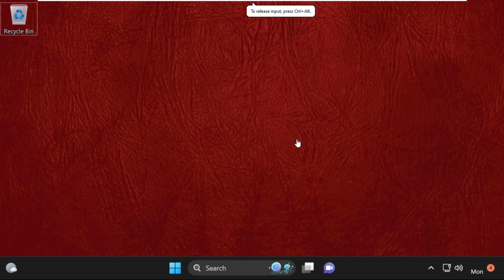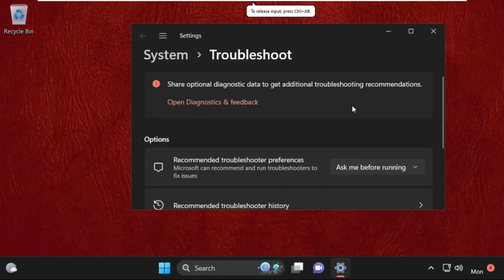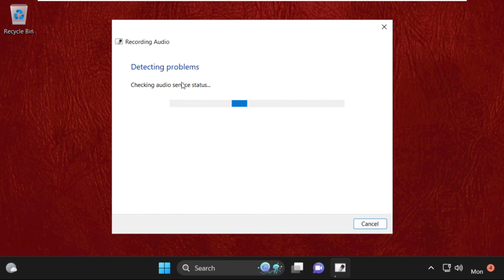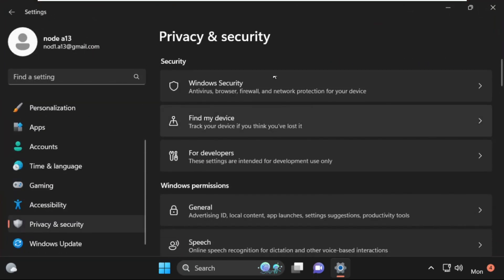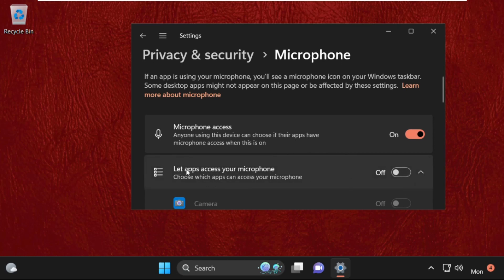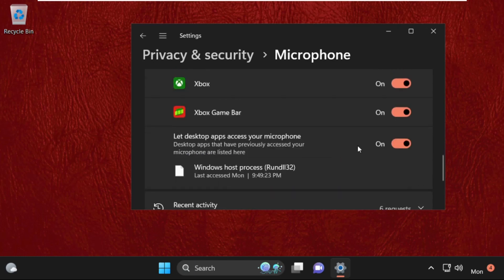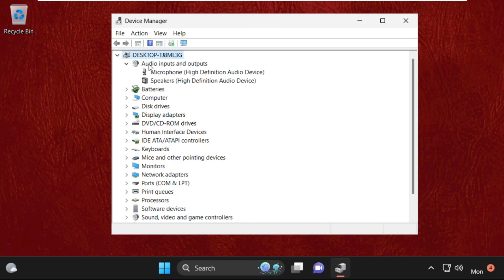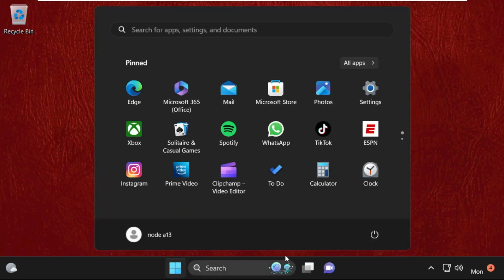How to Fix Discord Mic Not Working Windows 11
This Video Will Show you How to Fix Discord Mic Not Working Windows 11
Discord is a famous VoIP application that is used all over the world for text and voice conversations. Users of Discord may occasionally receive an error message claiming that the Discord mic is not working, as well as other voice-related difficulties such as RTC not working, no route, and so on. These issues can arise as a result of faulty or missing Discord files, Discord's inability to access system resources, and many other factors. Lets learn How to Fix Discord Mic Not Working Windows 11.